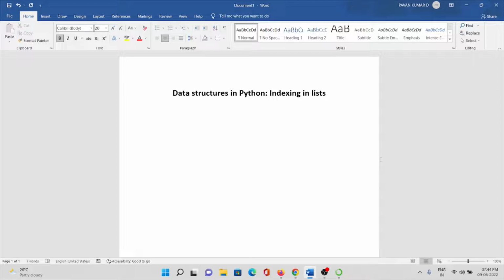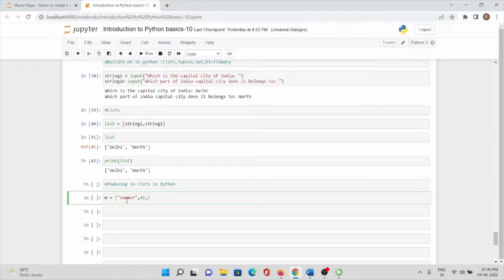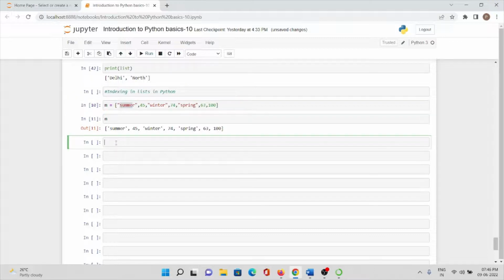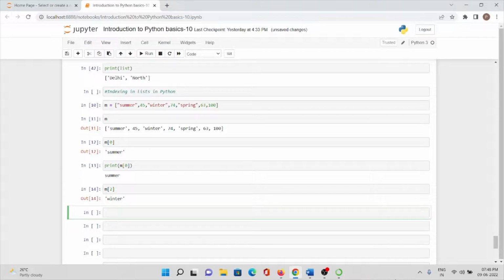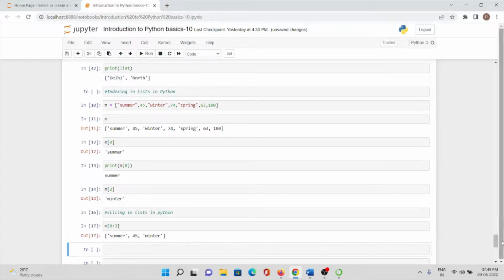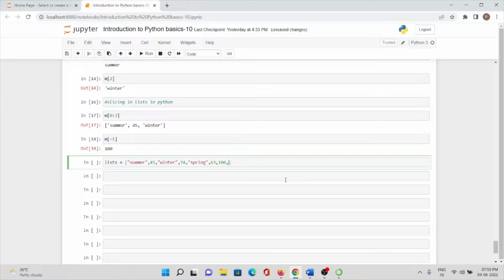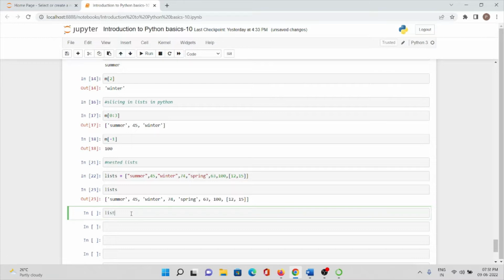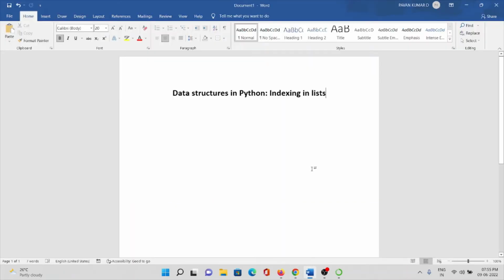Indexing lists in Python | How to do indexing in lists? | python playlist | Part - 13